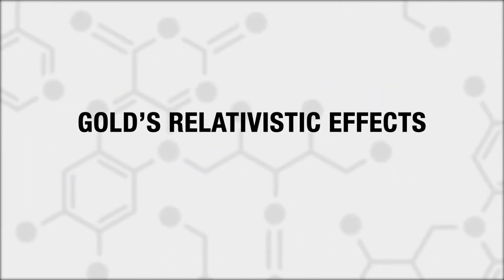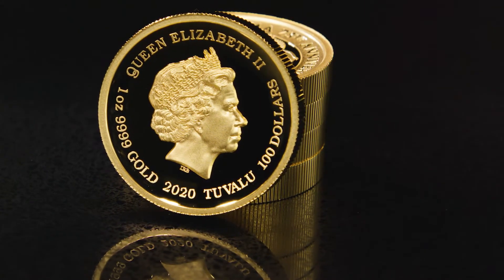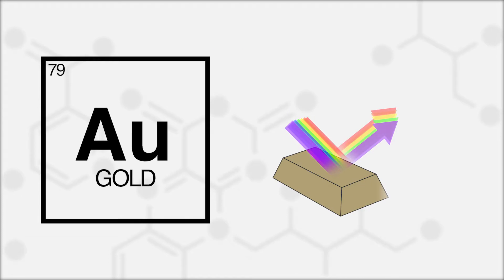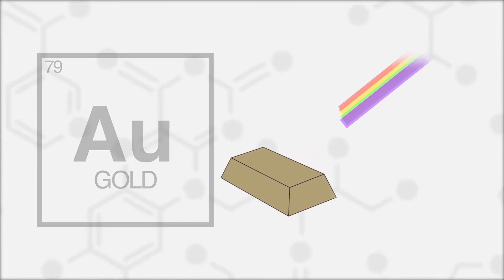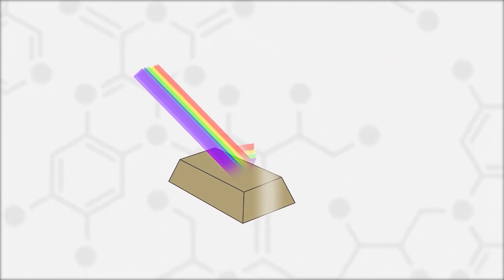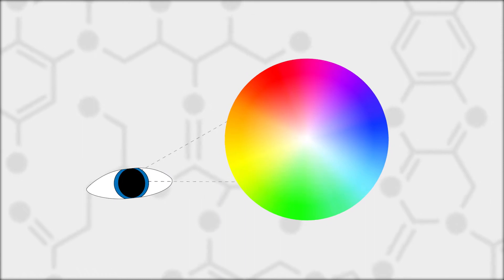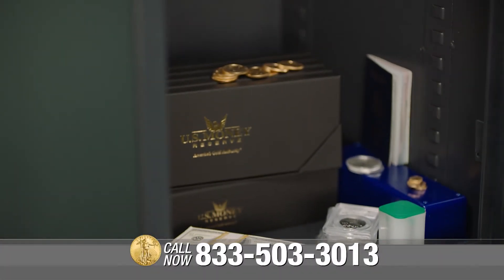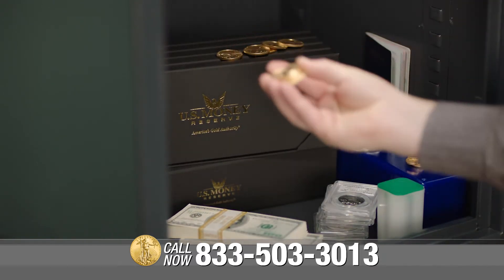How Gold Gets Its Color: Did You Know?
Have you ever wondered how gold got its famous yellow color? Scientists found the answer using the field of relativistic quantum chemistry. Or simply put, it is ingrained in its atomic structure. If you’re interested in learning more, watch today’s episode of U.S. Money Reserve’s “Did You Know?”